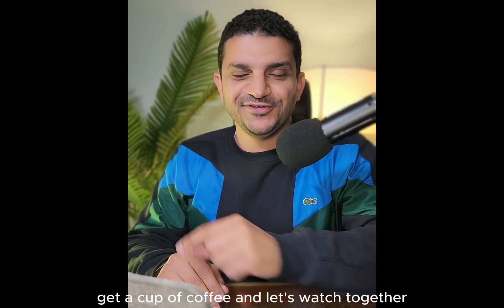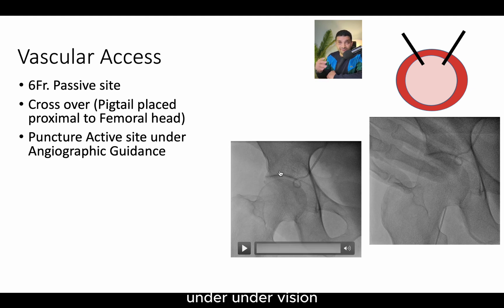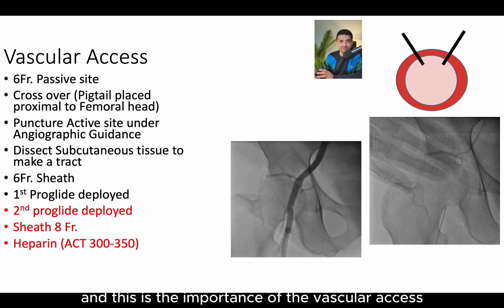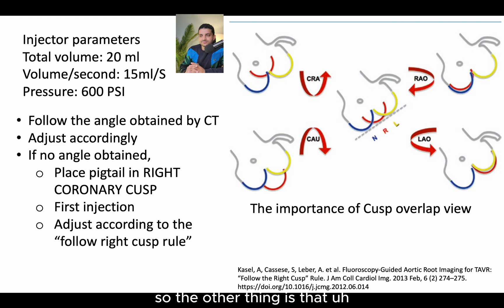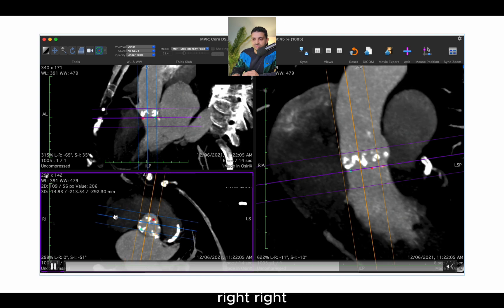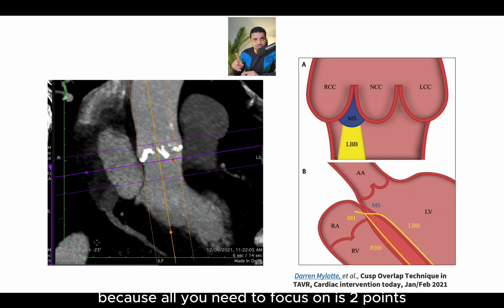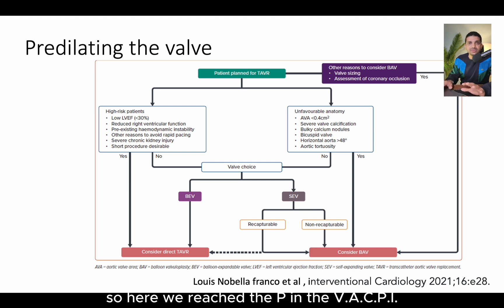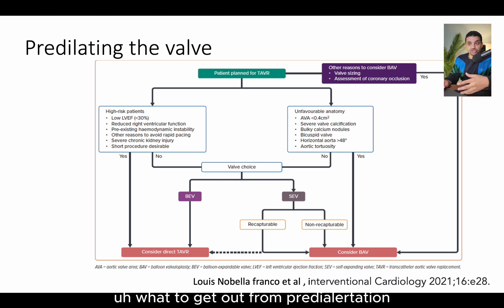Optimal Implantation technique for all THV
In this video, I am sharing with you the scheme for successful implantation . The VACPI method.
Its a grand scheme and a roadmap for TAVI steps